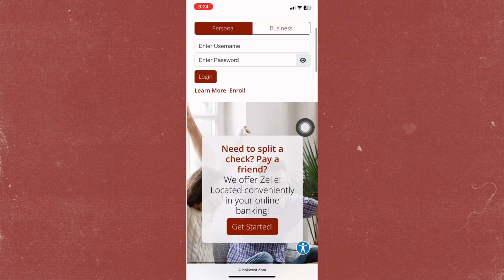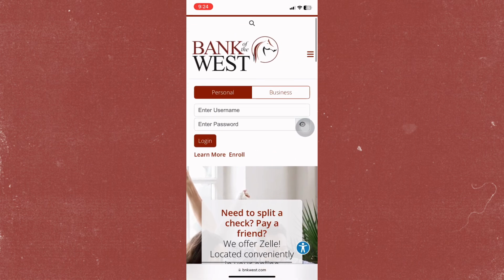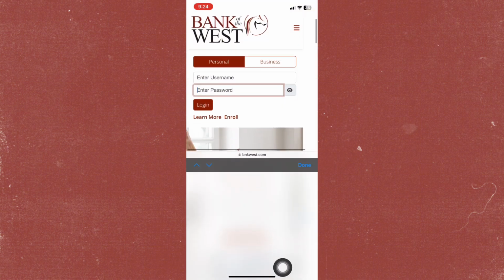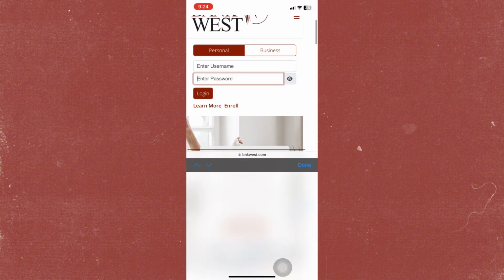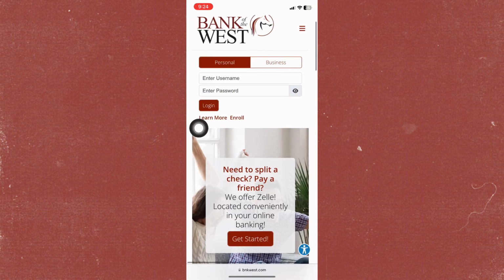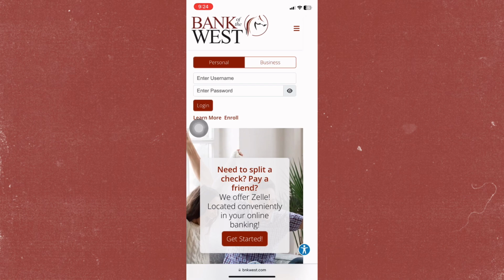How To Login To Bank Of The West Account 🔑 | Easy Guide (2026)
Are you considering how to log in to your Bank of the West account in 2026? 🤔 Don't worry! In this video, we'll provide a comprehensive easy guide on the step-by-step process to access your account, helping you make an informed decision.

Whether you're a disciplined user who is having trouble logging in after the merger or someone who needs a clear walkthrough of the new process, this guide will lead you to the right choice for your banking goals.

Thanks for being part of the community! 🚀BankOfTheWest2026 BMO LoginGuide EasyGuide DigitalBanking FinancialManagement 🚨 CLAIM YOUR FREE TRANSFER UP TO $600 NOW! 🚨